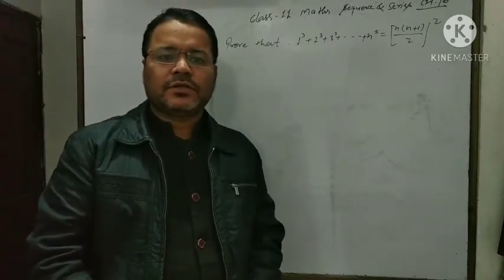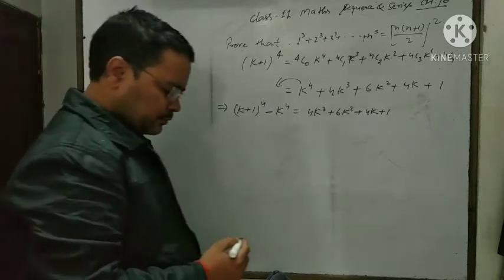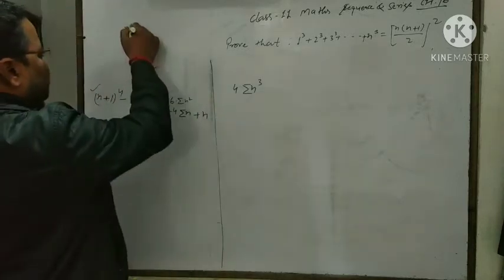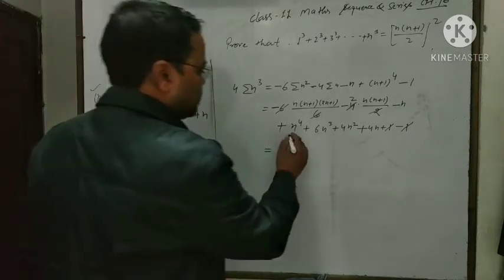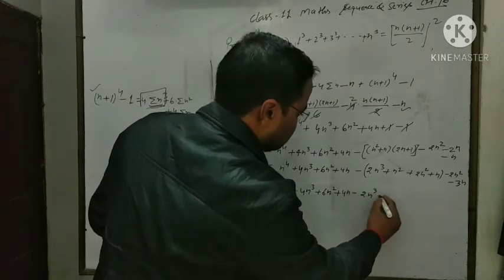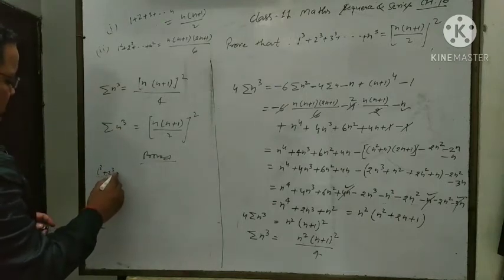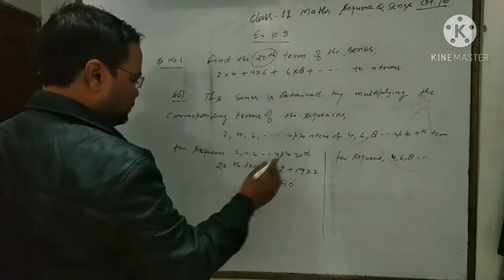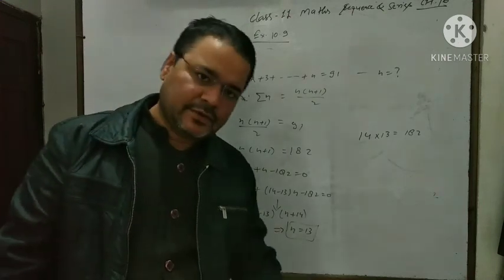ISC Maths Class 11, ch-10, Sequences and series, some of the cube of first n natural number, Ex.10.9